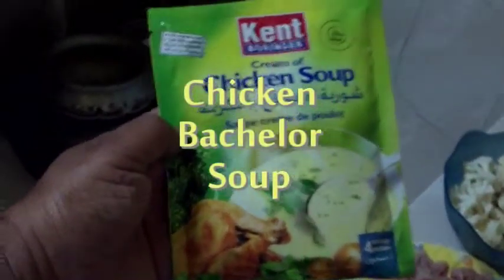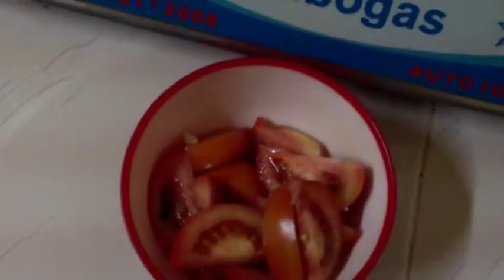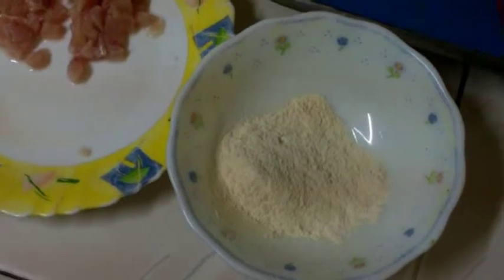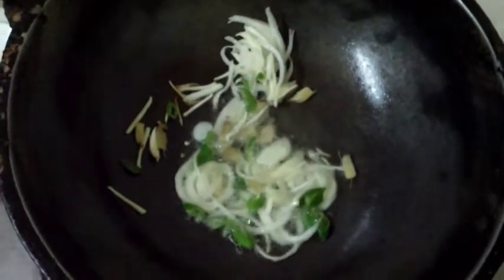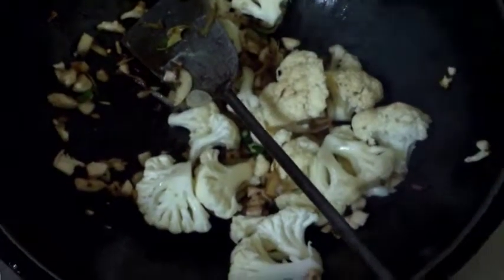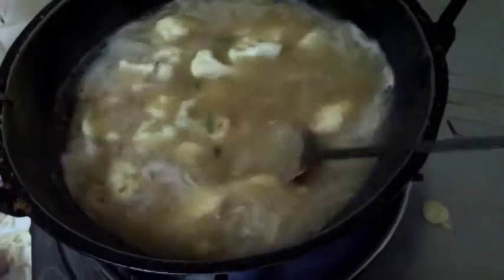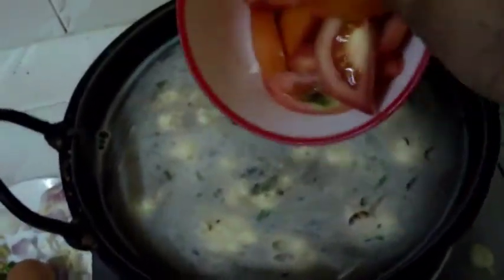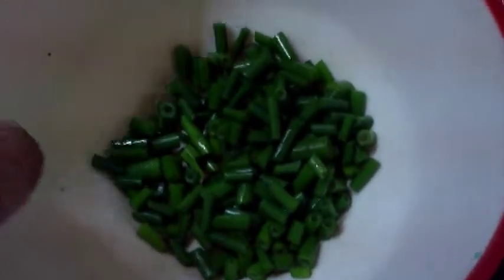chicken Bachelor soup.mpg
This soup is just an enhencement and Banglafide of commercial soup. I invented this in Belgium to satiete Bangla taste buds, while I was in a training.